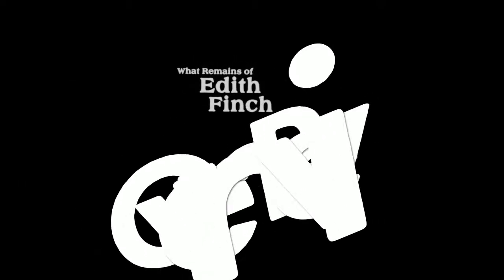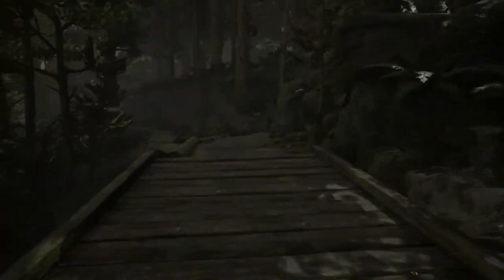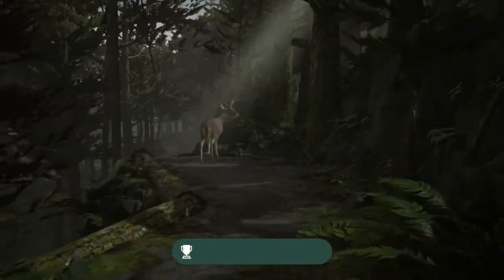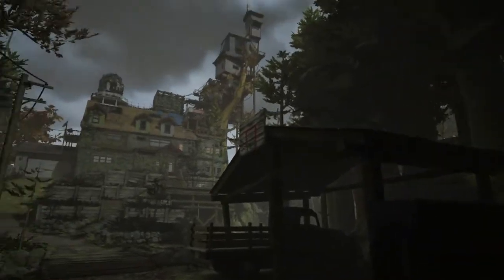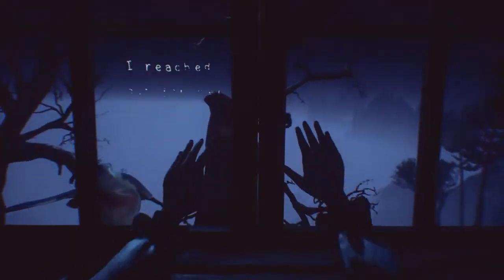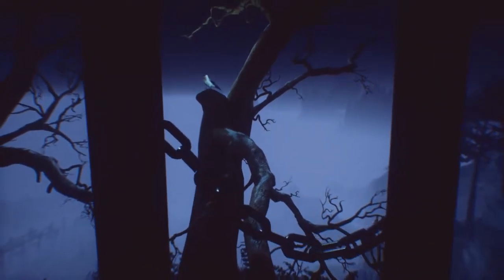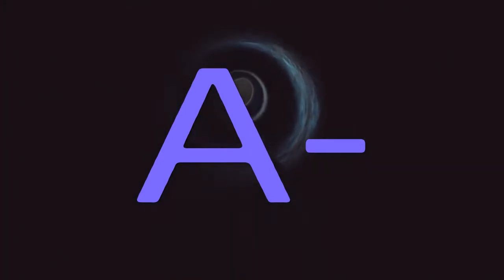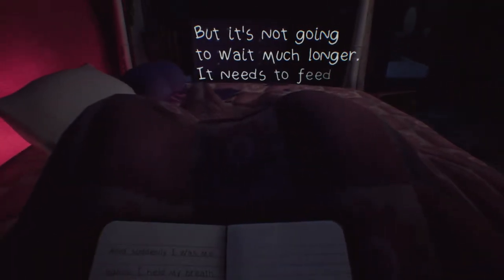What Remains of Edith Finch Overrated Review (Xbox One)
I played this game awhile ago. I'm reviewing it now. Hahahaha